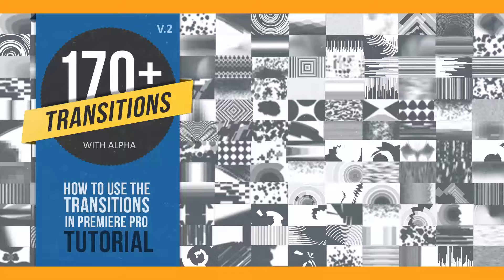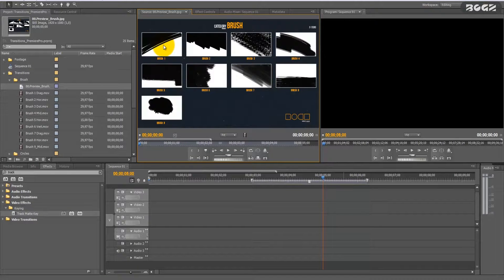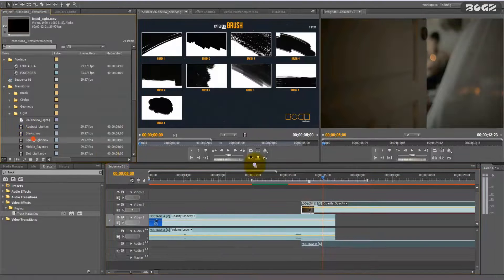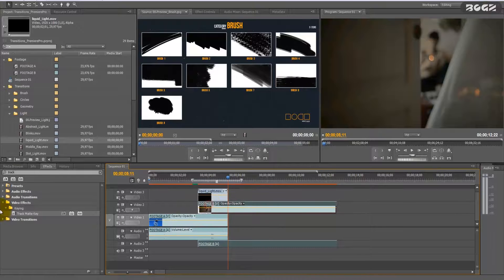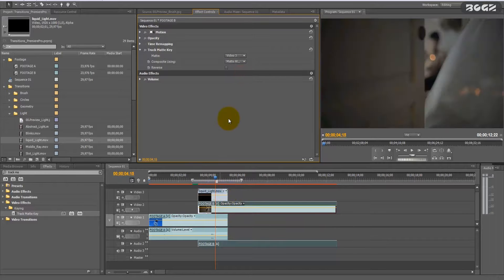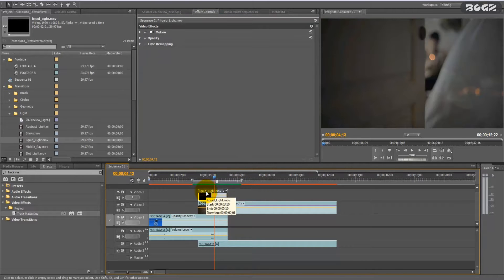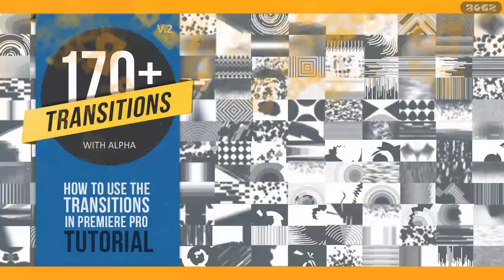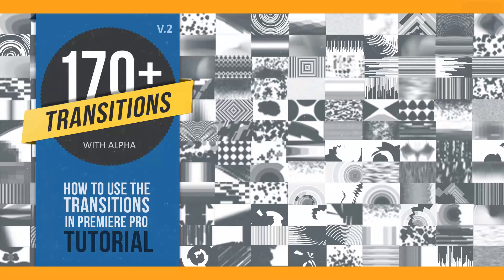Alpha Matte Transitions - Premiere Tutorial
This is a collection of 170 Matte Transitions pack with Alpha. They are divided in 10 main categories. They suit great in a Motion designers and Editors assets library.

Details:
170 Transitions
15 Categories
Alpha Channel
29,97 fps
Duration: 1 -- 4 secs
Preview Images in each category
Extra (1 project file for Typography (requires plugin Particular))